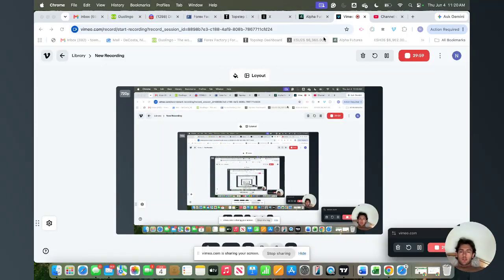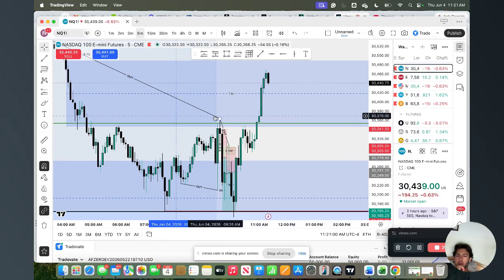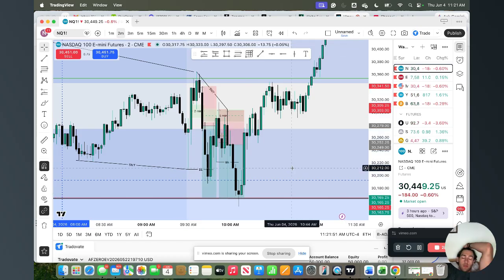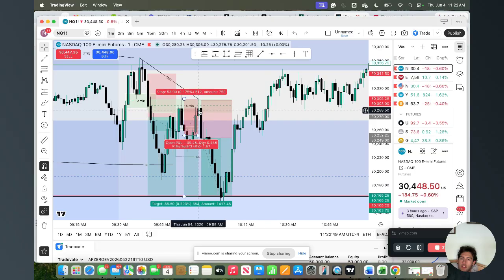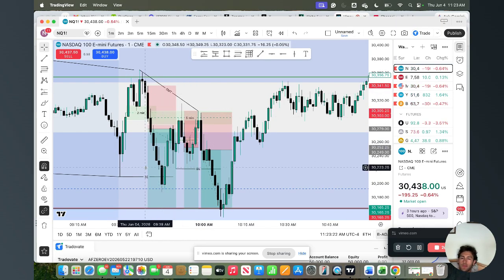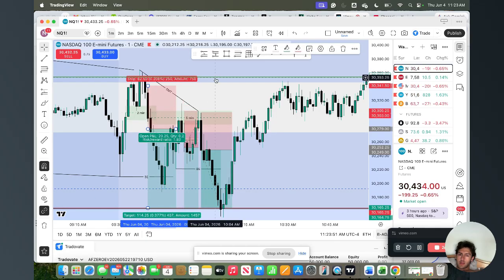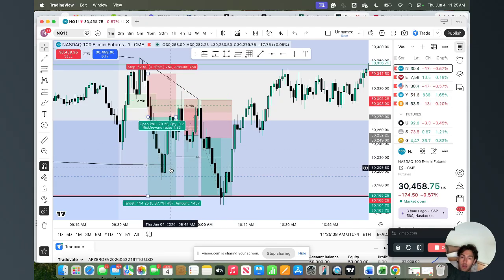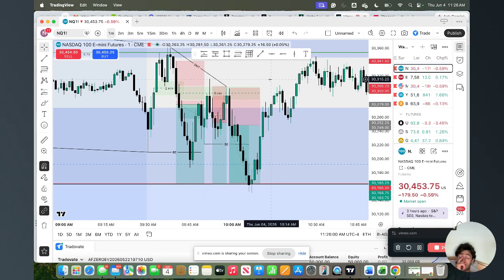3 TRADE EXECUTIONS EXPLAINED (BE, L, W)